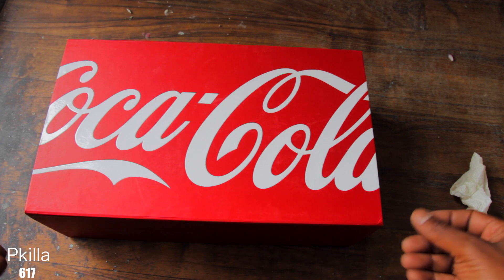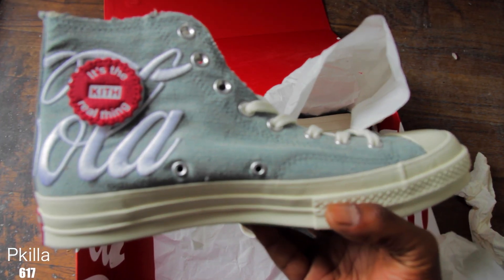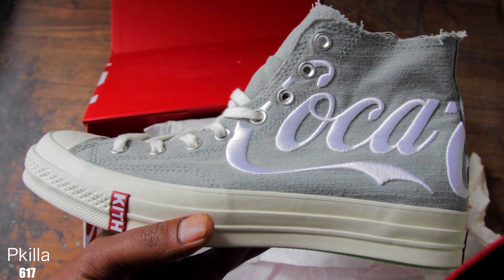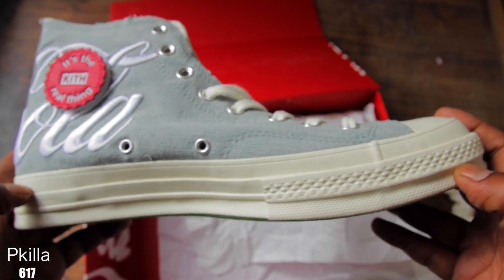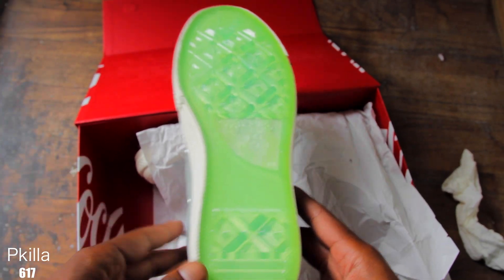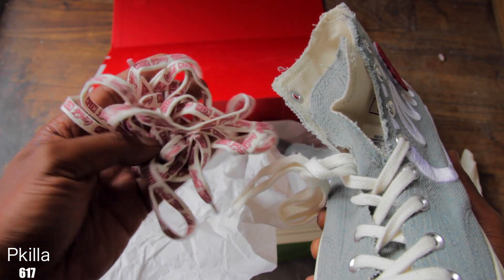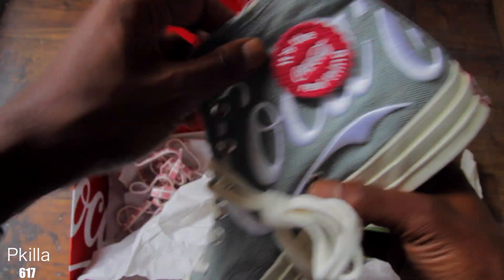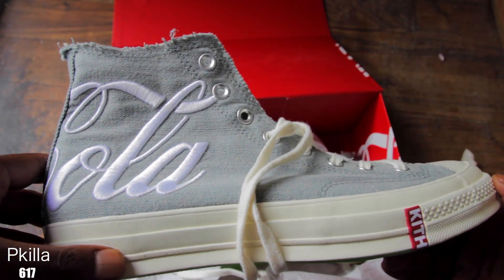Converse Chuck Taylor 70 High Denim' by Kith and Coca Cola Review & On Feet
super limited converse coca cola and kith collab review and on feet